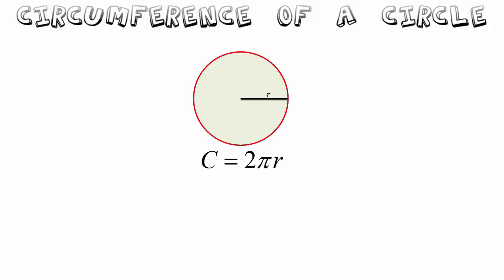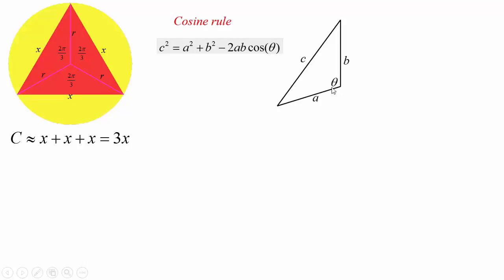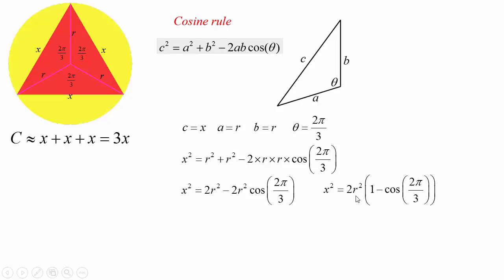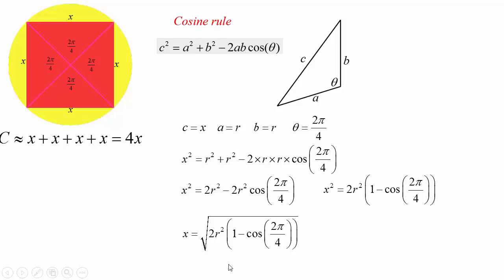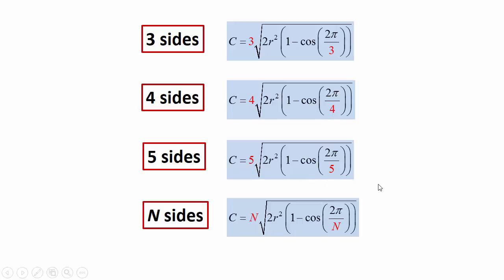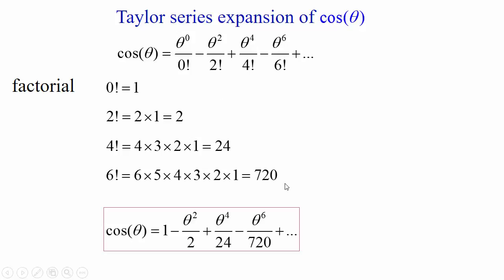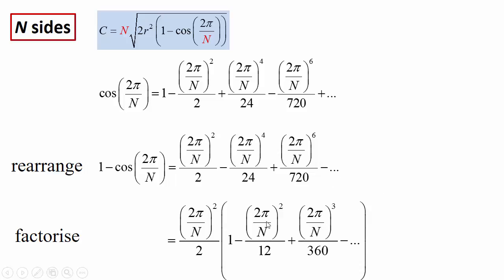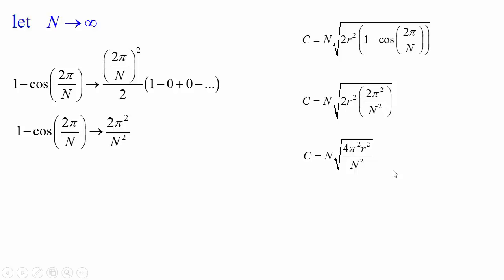Circumference of a circle using Taylor series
The derivation of the circumference of a circle using a Taylor series expansion.